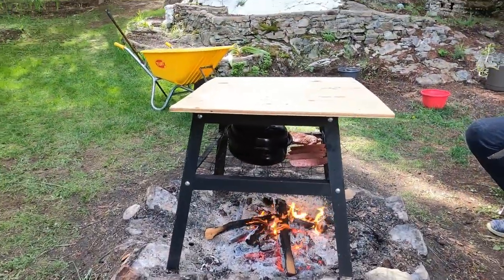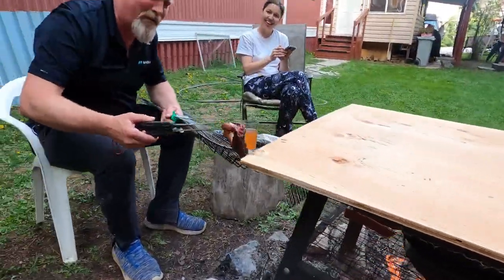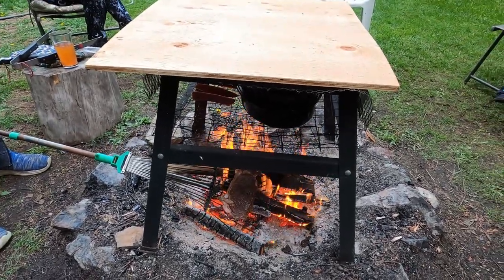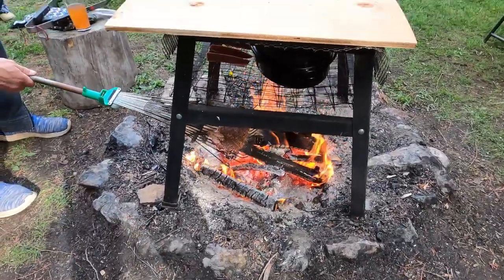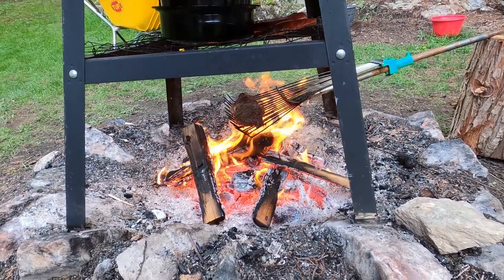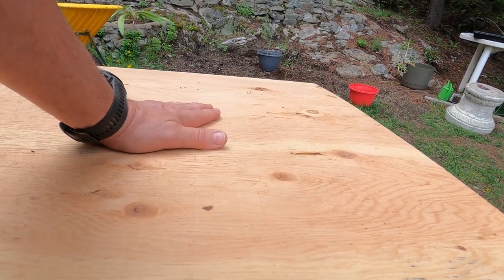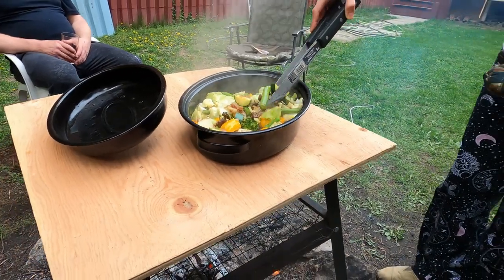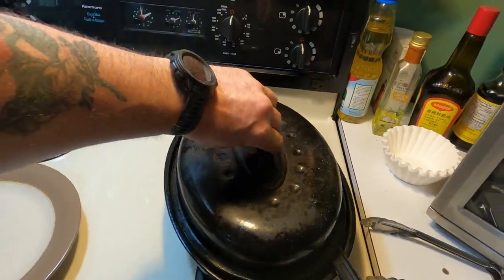The steak and sausage cooked to perfection, Rednecks take their time, no rush, no tension.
The smoke rises up into the sky,
As the fire crackles and the sparks fly,
Rednecks gather 'round with a grin,
Ready for a good ol' BBQ again.

The meat sizzles on the hot grill,
As the scent of smoke fills the air with a thrill,
The ribs and brisket cooked to perfection,
Rednecks take their time, no rush, no tension.

The beer flows freely, cold as can be,
As the sun sets behind the tall oak tree,
Laughter and chatter fill the space,
As rednecks enjoy the simple embrace.

The sound of music fills the air,
From the radio, a country song blares,
Rednecks sway to the rhythm and beat,
In the warmth of the summer's heat.

The night goes on, the fire still ablaze,
Rednecks tell stories and share their ways,
A brotherhood formed in the redneck way,
A bond that will last for many a day.

As the moon rises high in the sky,
The rednecks bid their farewells with a sigh,
Until the next time they meet again,
For another redneck BBQ, amen.